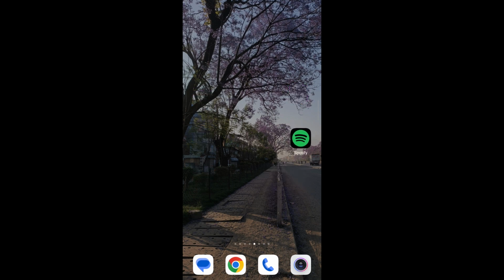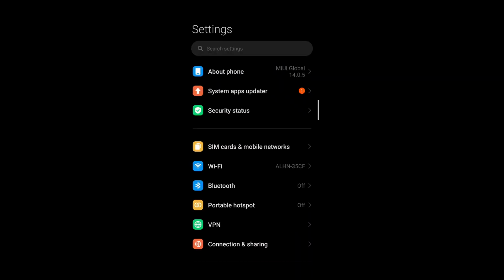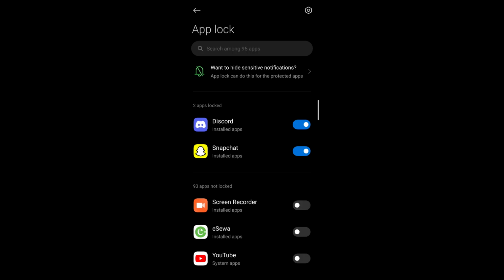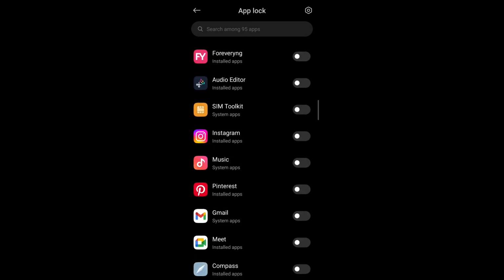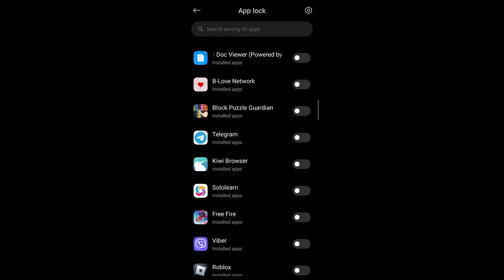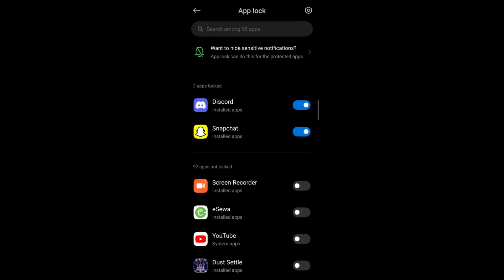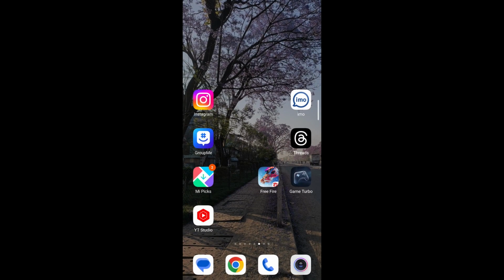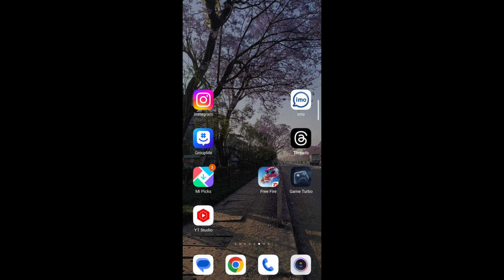How To Lock Instagram App On Android Without Any App Locker?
Learn how to lock your Instagram app on Android without using any third-party app lockers! This tutorial is perfect for users who want to keep their Instagram account safe and secure. In this video, you will learn how to use the built-in security features on your Android device to lock your Instagram app. This is a great way to keep prying eyes out of your private photos and messages.